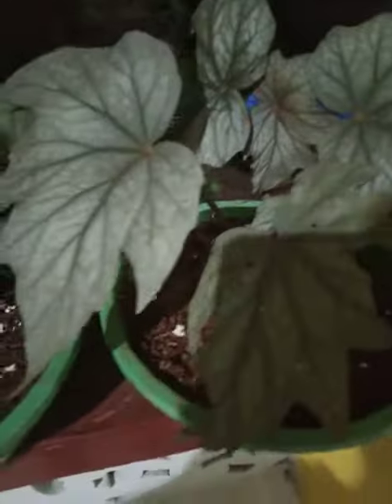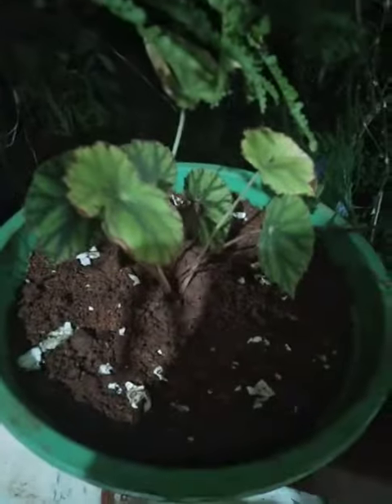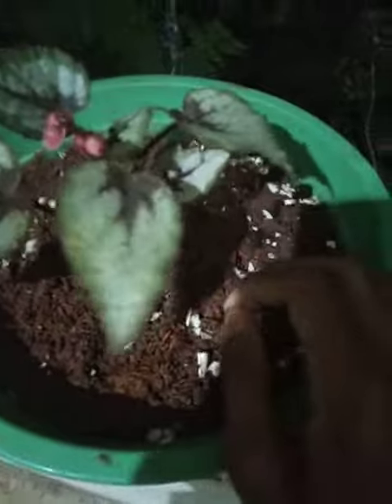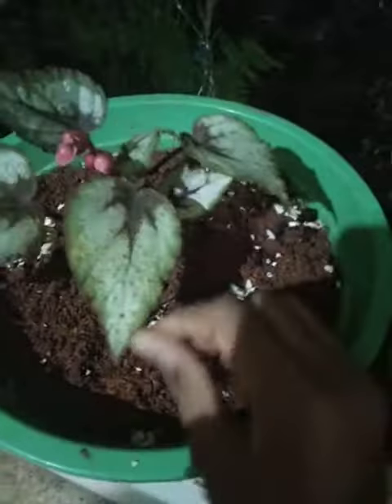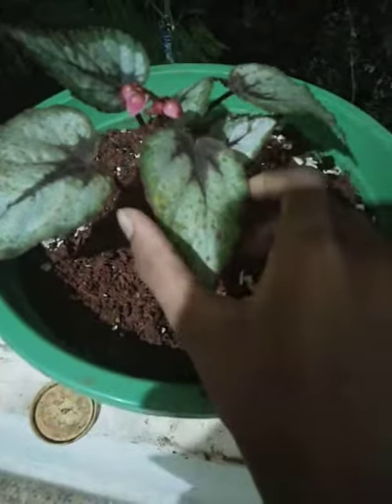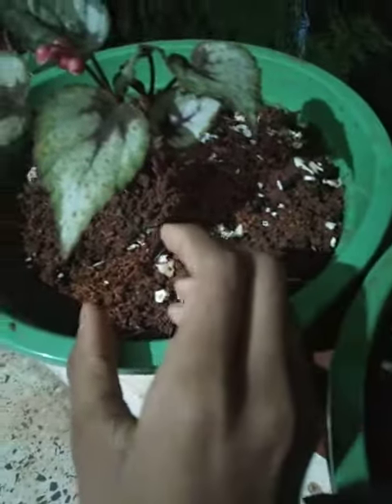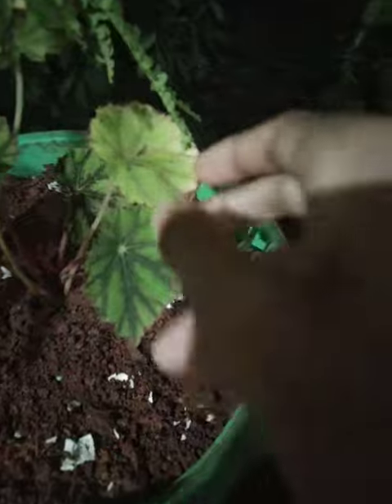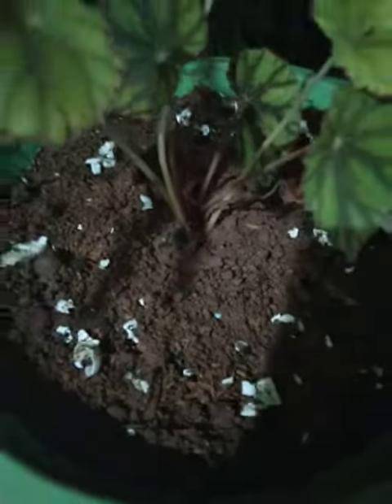How to take care of Begonia